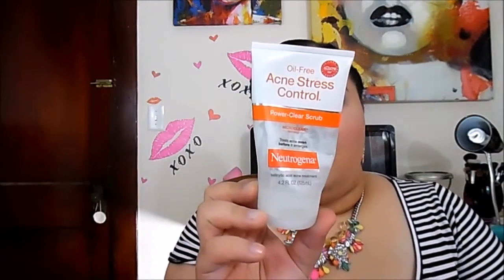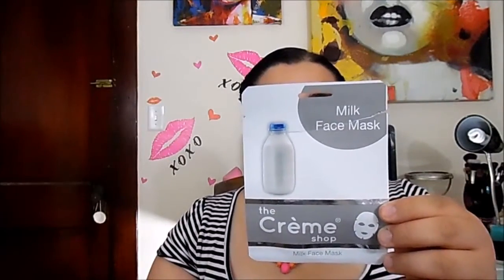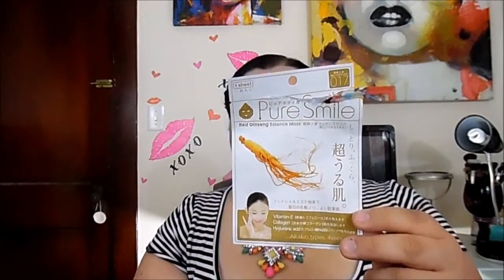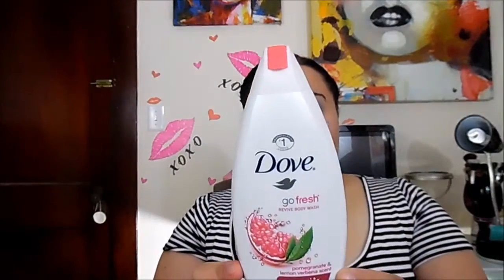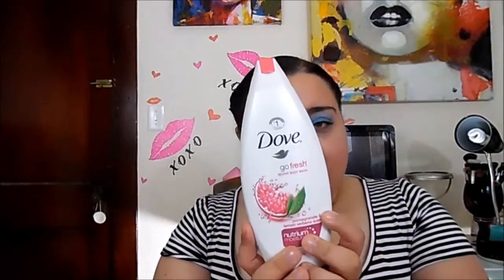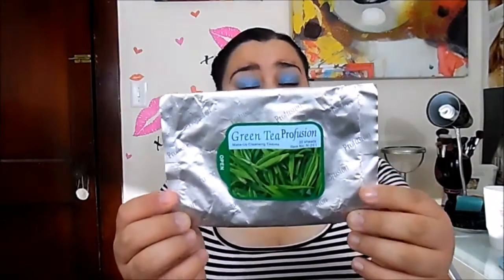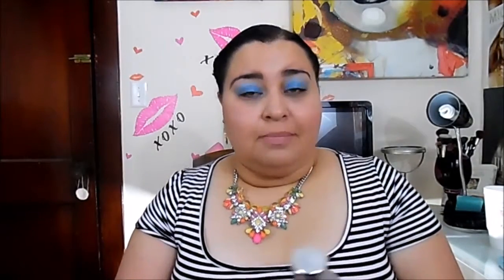Empties | August 2015 | + Mini Review | Products I've used up!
Hey everyone!

Today I am doing a mini review on the products I've used up! Would I repurchase? Check it out!!